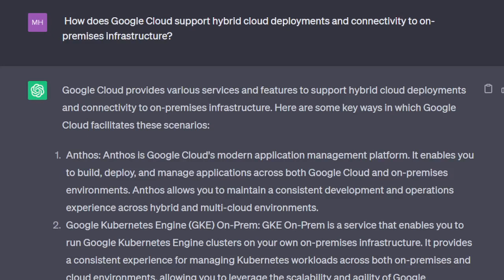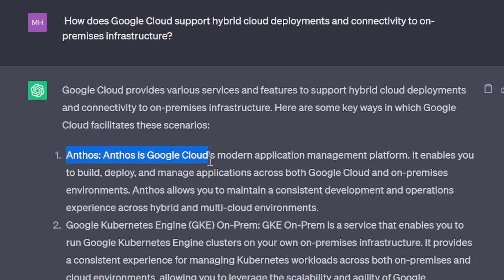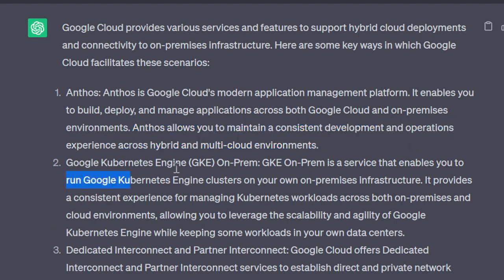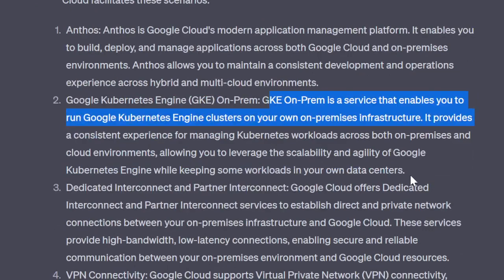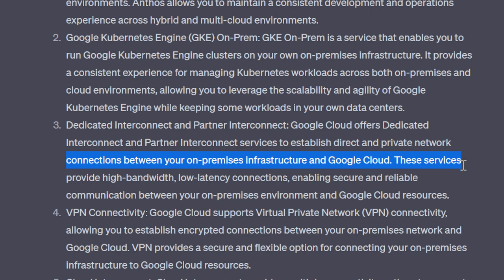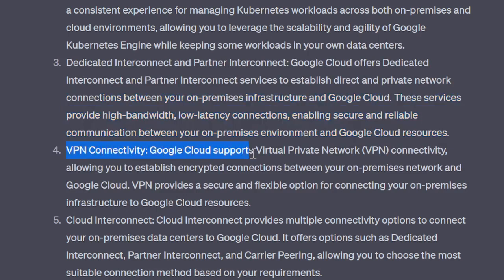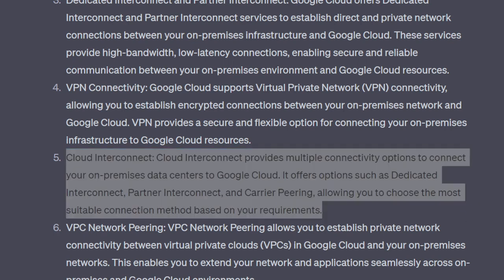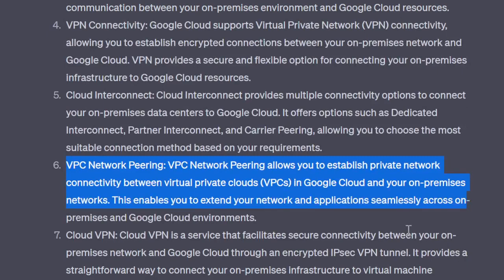How does Google Cloud support hybrid cloud deployments & connectivity to on premises infrastructure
🚀 Welcome to Tanveer Tech 1.0 - Your Gateway to Tech Excellence! 🚀

Join me, Tanveer, on an exciting journey through the ever-evolving world of technology at Tanveer Tech 1.0. This channel is your one-stop destination for tech reviews, tutorials, and explorations that cater to both tech enthusiasts and curious minds alike.

🌐 Tech Universe Unveiled: Exploring the Digital Cosmos 🌐
Embark on a journey of discovery as we navigate the vast digital cosmos in the "Exploring the Digital Cosmos" series. From the latest gadgets to emerging technologies, Tanveer Tech 1.0 is here to provide insightful overviews, hands-on reviews, and in-depth explorations.

🔧 Tech Tutorials: Simplifying the Complex 🔧
Navigate the tech landscape with confidence through our Tech Tutorials. Whether you're a beginner or looking to advance your skills, these tutorials are designed to simplify complex tech concepts, making them accessible to all.

🌟 Tech Innovations: Unleashing Tomorrow's Possibilities 🌟
Stay ahead of the curve with our "Tech Innovations" series, where we dive into the latest breakthroughs and innovations shaping the future. Explore the possibilities that technology holds and get a glimpse into the exciting developments on the horizon.

🎮 Gaming Galore: Tanveer Tech Plays 🎮
Dive into the world of gaming with "Tanveer Tech Plays." Join me in exciting gameplay, reviews of the latest titles, and discussions about the gaming industry. Whether you're a casual gamer or a hardcore enthusiast, there's something for everyone.

Don't miss out on the latest in tech! Stay updated on the newest tech trends and discoveries.

Thank you for choosing Tanveer Tech 1.0 as your source for tech excellence. Let's embark on this tech journey together! 💻🔍